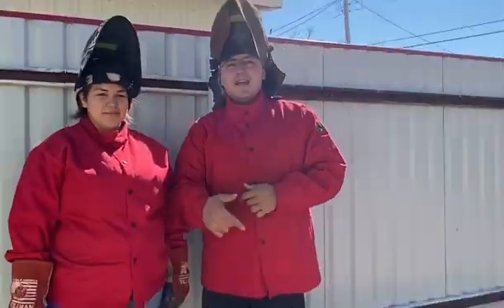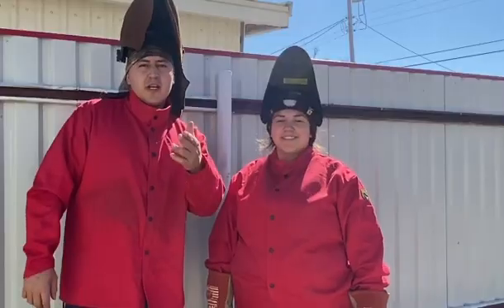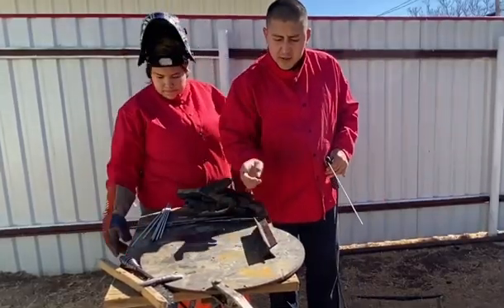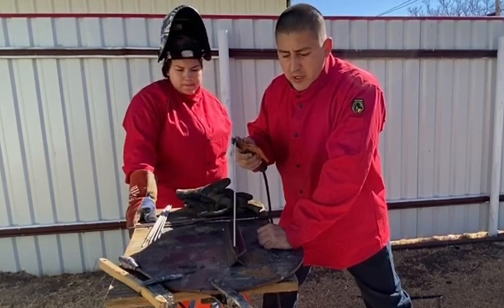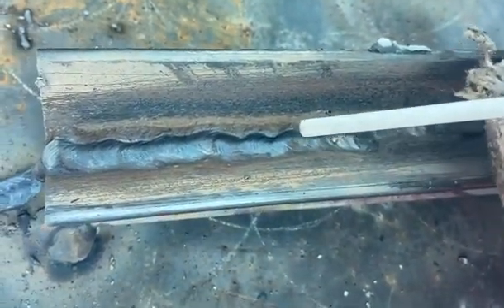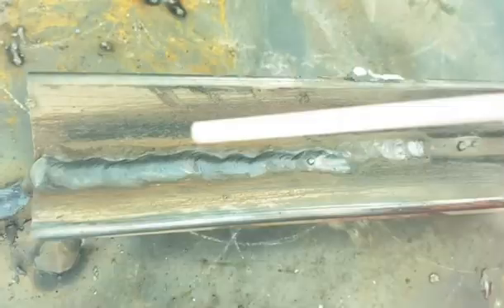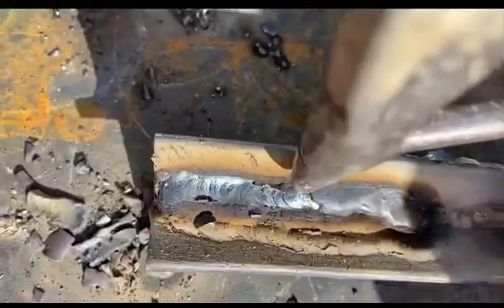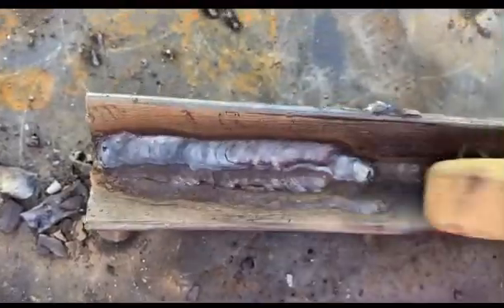How to stick weld 7018 flat 1G for beginners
Super cool and fun video with my wifey teaching her how to run 7018 flat position. Welding is awesome using small home welding machine. Be safe and caution for fires. begin welding and keep practice going try different welding machines, different welding projects, weld you a table a welding table. with my welder girl also giving out some good smaw tips and tricks to try out. stick welding for beginners. running this on a 1g flat position. its a common position and in my opinion one of the most penetrating. thats the 1g its also known as the flat position.
my welder lady
welding lady
welding girl.
how to weld for beginners
welding for dummies
how to stick weld
how to stick welding
7018 electrode
smaw
shield metal arc welding for beginners
how to weld for the first time
how to weld for dummies
how to weld for cheap
how to weld for beginners whistlindiesel
how to weld for beginners youtube
how to weld forged steel
how to weld for nasa
how to tig weld for beginners
how to weld arc for beginners
how to weld aluminum for beginners
how to tig weld aluminum for beginners
how to mig weld aluminum for beginners
how to weld aluminum tig settings
how to weld with a stick welder for beginners
how to forge weld in a gas forge
how to stick weld for beginners
how to arc weld for beginners
how to mig weld for beginners
how to flux weld for beginners
how to weld cast aluminum
how to weld cast iron with stick
how to weld car body parts
how to weld catalytic converter
how to weld downhill stick
how to weld different metals
how to weld disc brake mounts
how to weld door hinge
how to weld exhaust for beginners
how to weld exhaust pipe with flux core
how to weld exhaust pipe with mig
how to weld exhaust pipe with stick welder